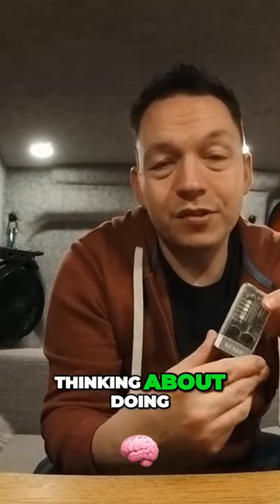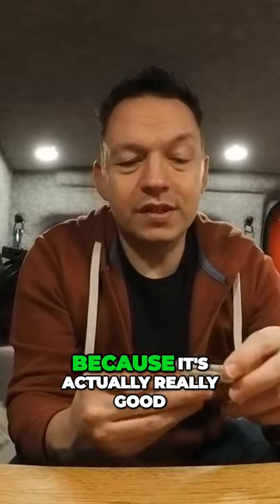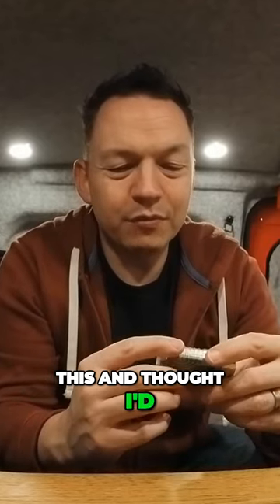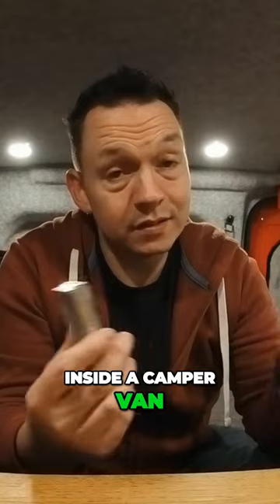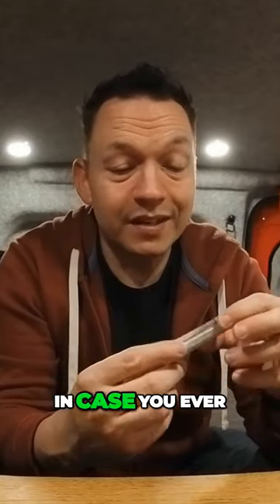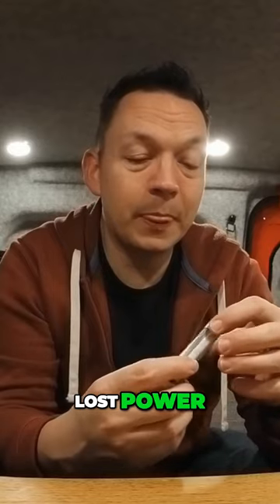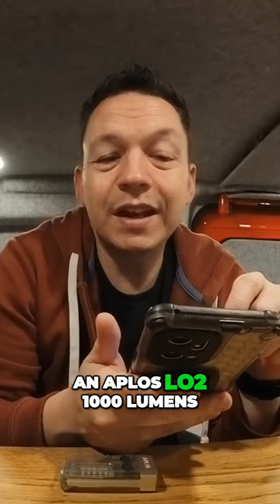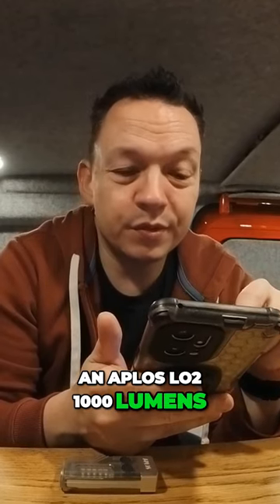Transform Your Camper Van with the Ultimate Emergency Aplos LO2 Lantern